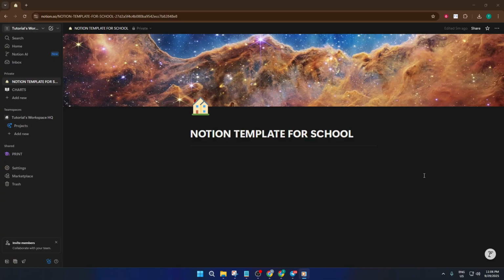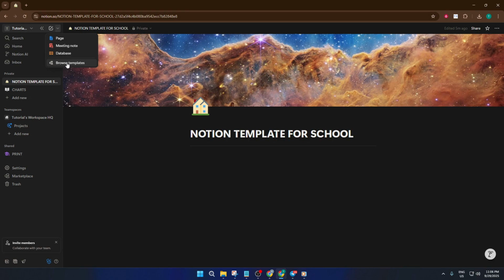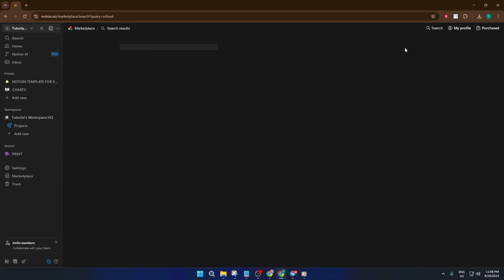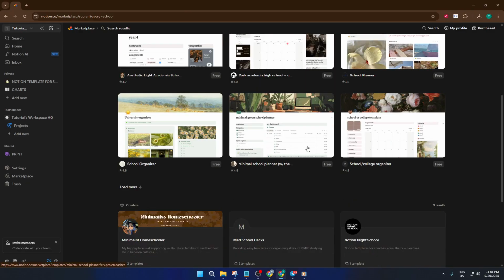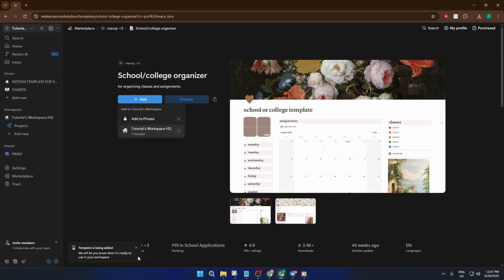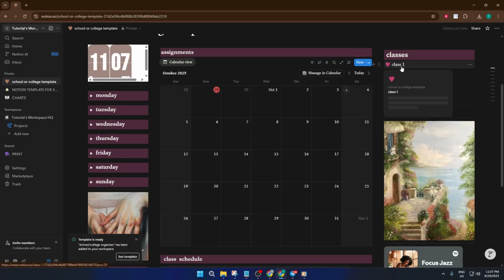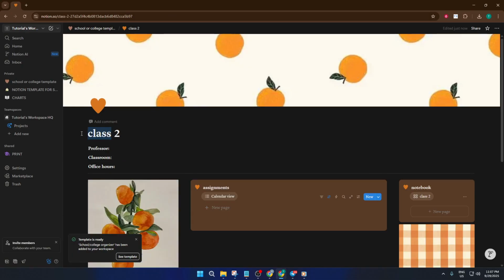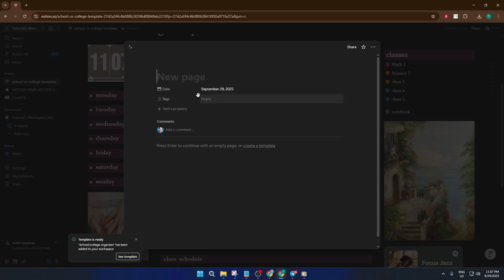How To Use Notion For School (Easiest Way) (2026 Guide)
Unlock your academic potential with Notion! In this 2024 tutorial, we guide you step-by-step on how to organize your school life using Notion, including a FREE school template. Whether you’re on desktop, web, or mobile, this video is packed with tips for staying on top of assignments, tracking grades, and streamlining class notes.

⏱️ Timestamps:
0:00 Intro & Benefits of Notion for Students
1:32 Setting Up Your Workspace
3:58 Importing the Free School Template
6:05 Organizing Classes & Schedules
8:45 Tracking Assignments & Deadlines
11:00 Customizing for Your Workflow
13:10 Using Notion on Mobile & Desktop
15:00 Bonus: Sharing & Collaboration Tips
16:20 Final Thoughts & Next Steps

Features covered: Class organizers, assignment tracker, grade log, calendar integration, and more—supported on Windows, Mac, Notion Web, and Mobile Apps.